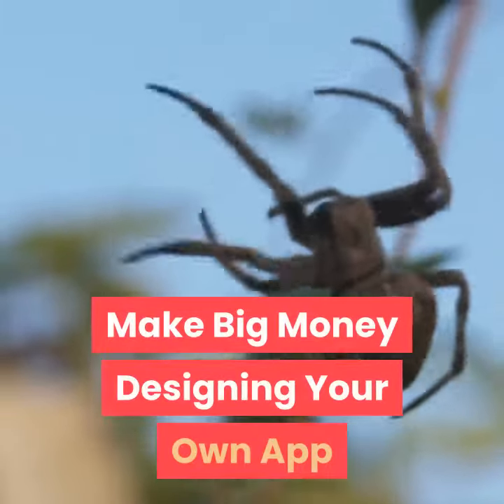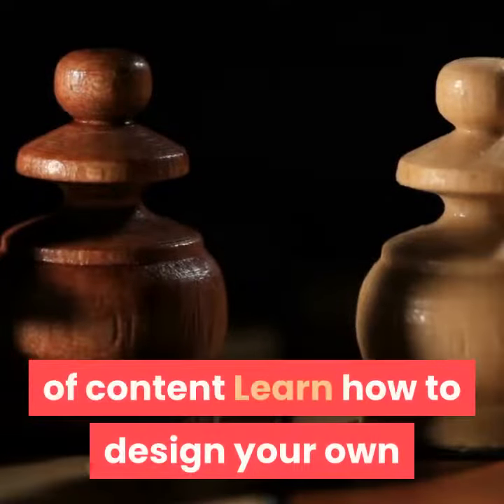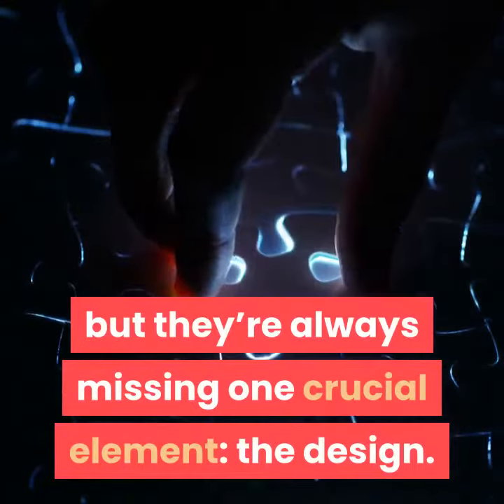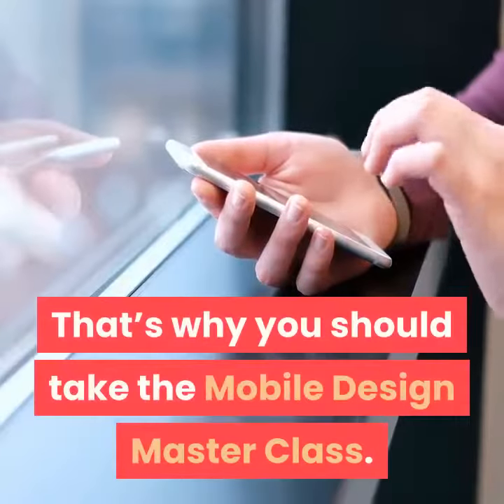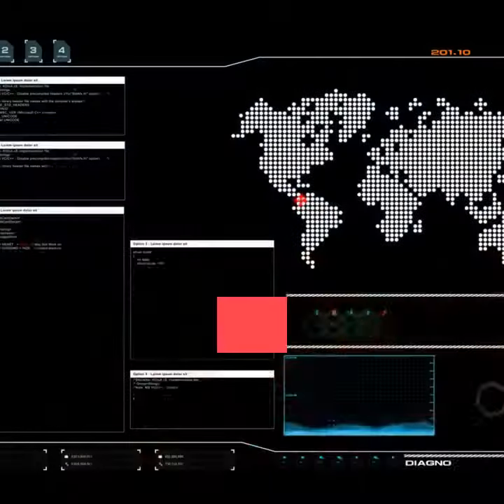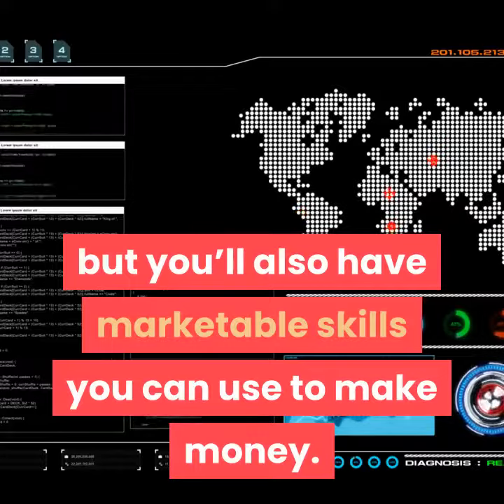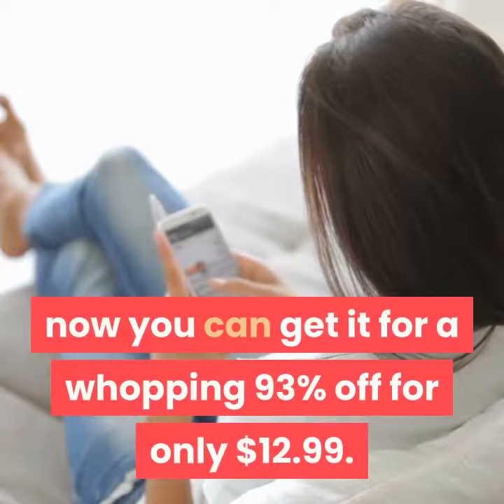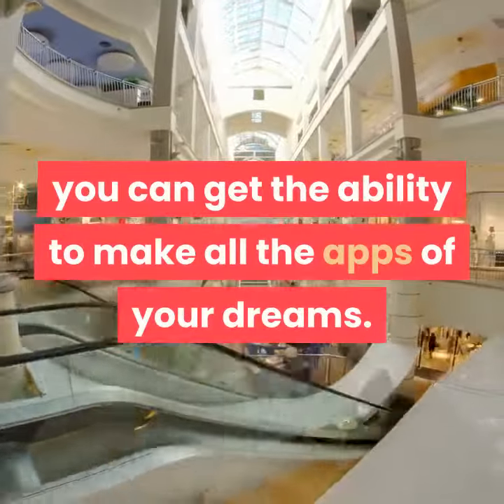Learn how to Designing Your Own Apps with a little time.